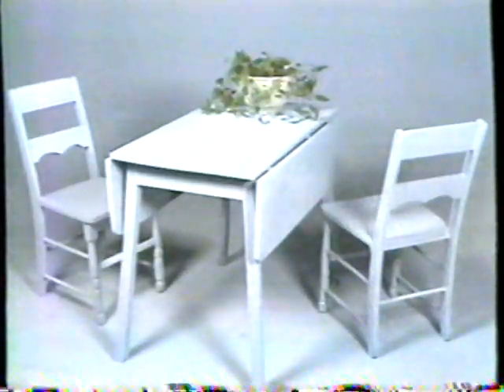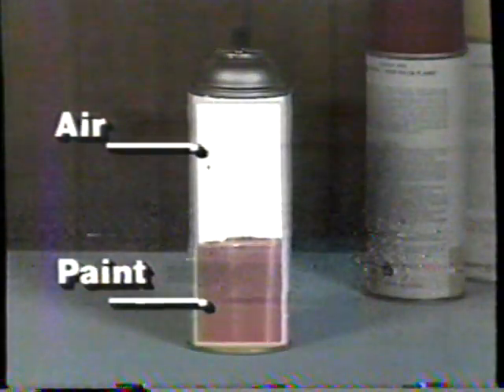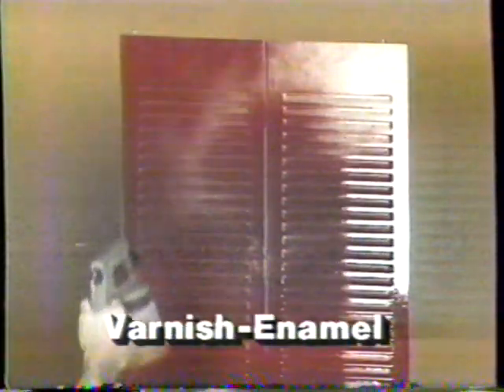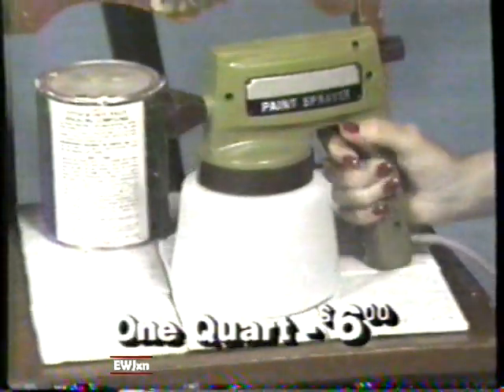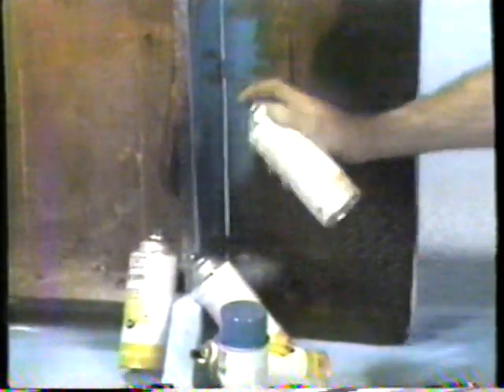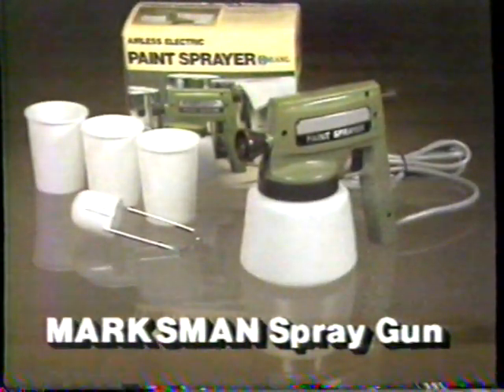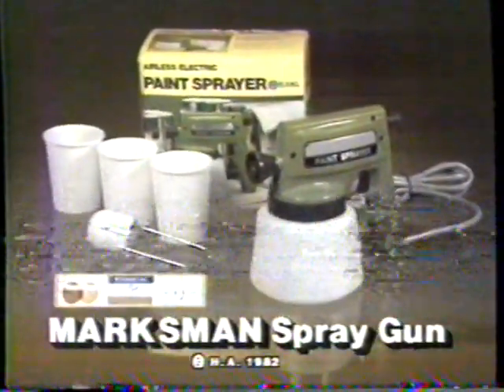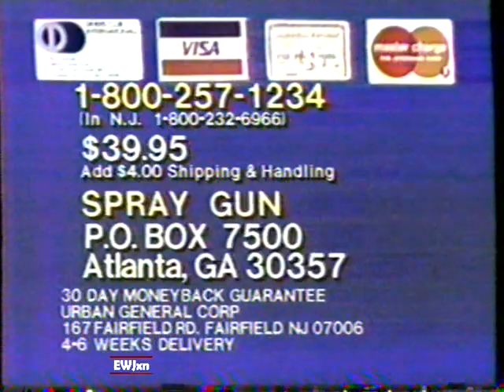1983 Marksman Spray Gun "Paint Sprayer" TV Commercial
The commercial was originally aired on October 23rd,1983. It was run during a broadcast of "The Unsuspected" on WTBS The Super-station Channel 17 in Atlanta. WTBS was an independent station broadcast via satellite all over America. It was the brainchild of Ted Turner and his Turner Broadcasting Systems (the TBS in WTBS)